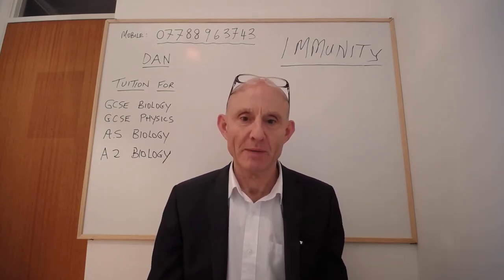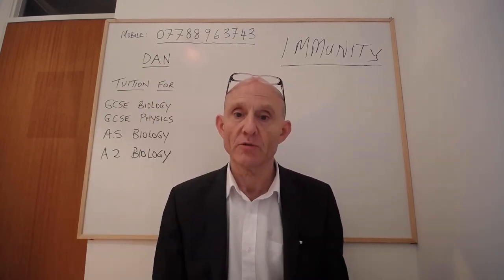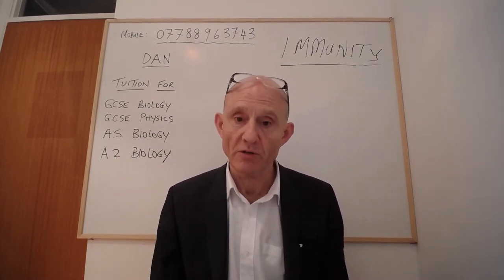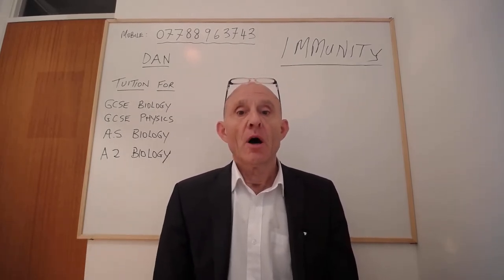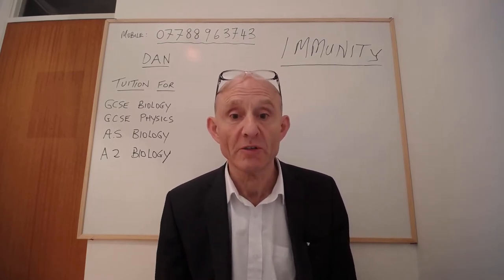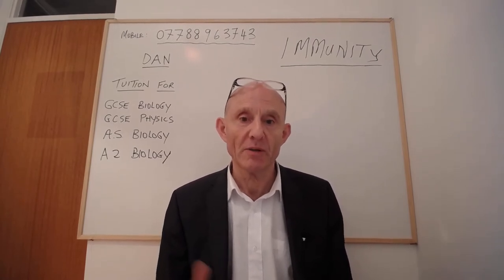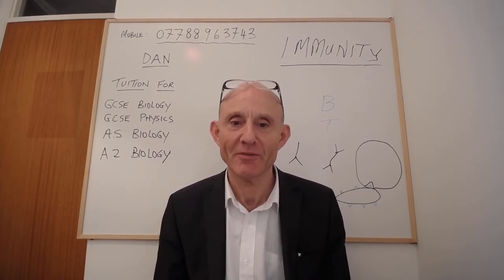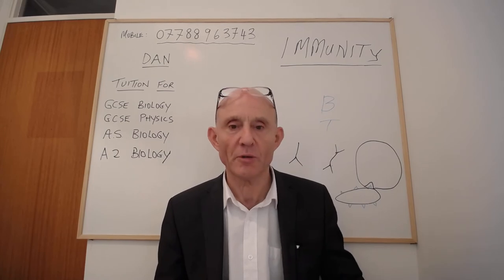IMMUNITY theory afabn rbcs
This video deals with antibody and cell mediated immunity. A later video will cover the remaining areas of the topic.
(6.00 for start)